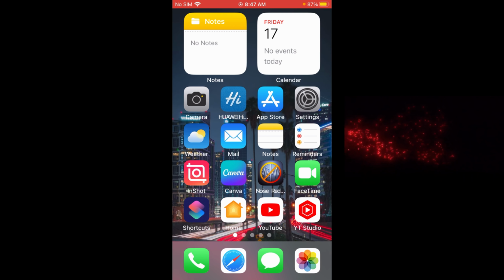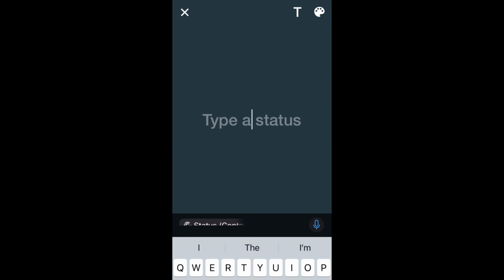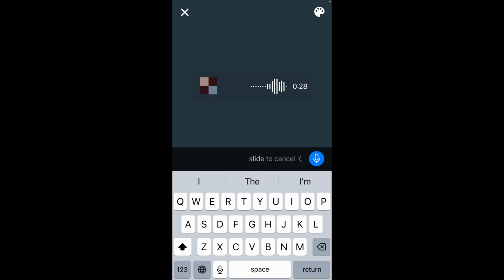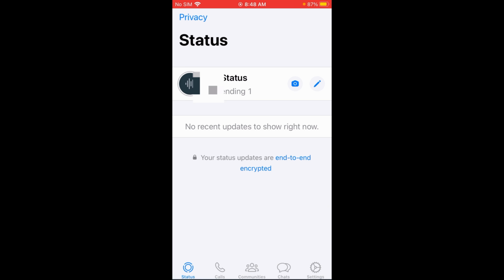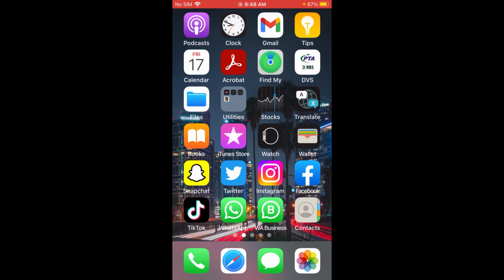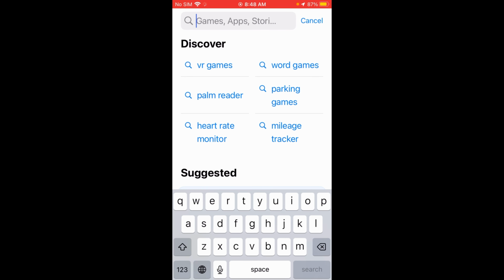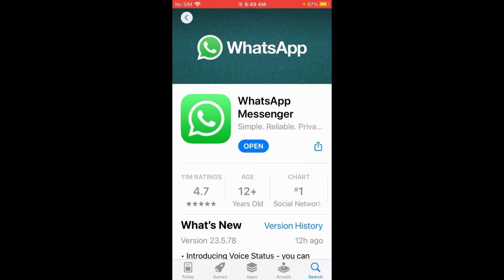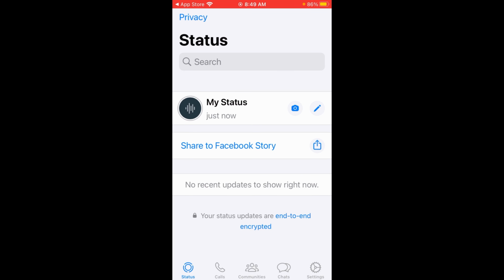How To Get Voice Status On WhatsApp 2023 [NEW FEATURE]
How To Get Voice Status On WhatsApp 2023
[NEW FEATURE].